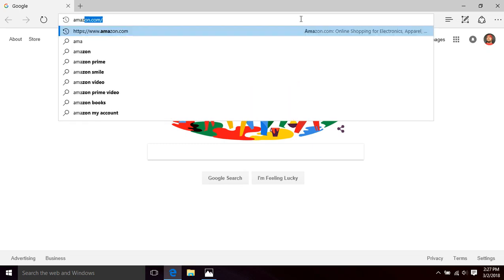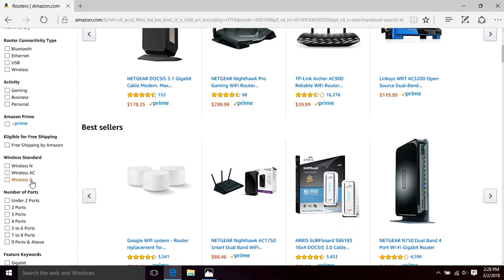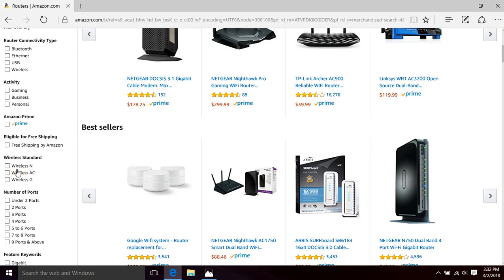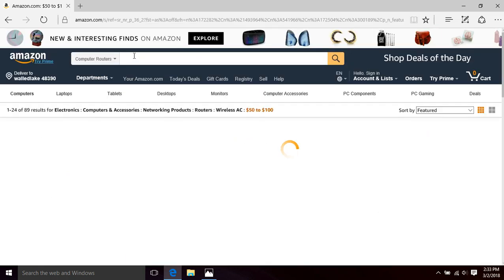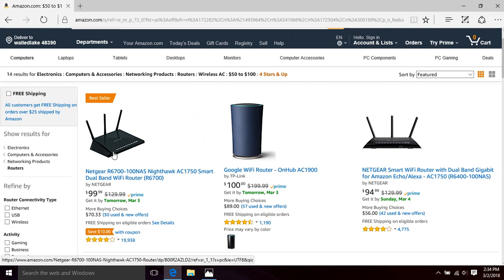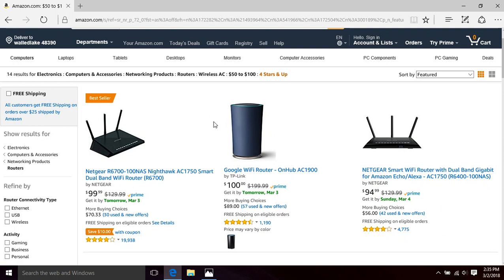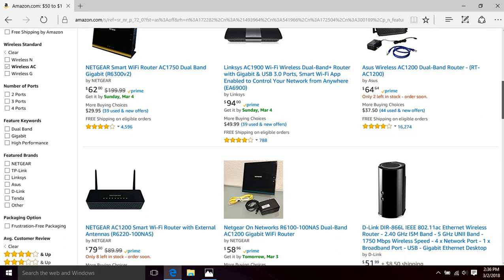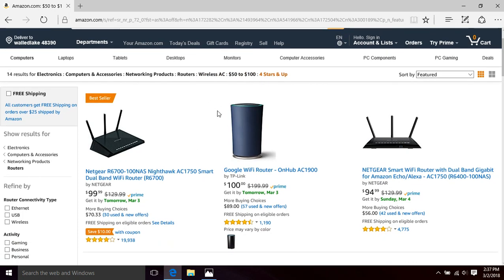How To Choose The Best WiFi Router For Your Barracks Room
OORAH!

I was a Data Chief in the Marine Corps. I served from 2004 to 2012, with one tour in Afghanistan and one in Iraq. I stayed in the barracks during my entire enlistment. So I can help you choose the best WiFi router for your barracks room!